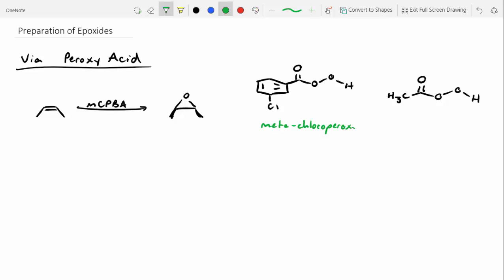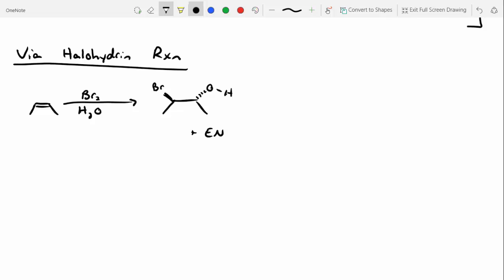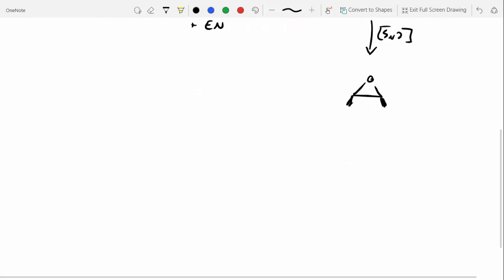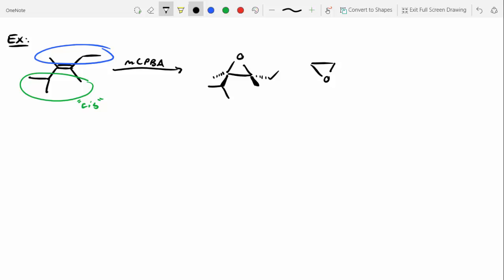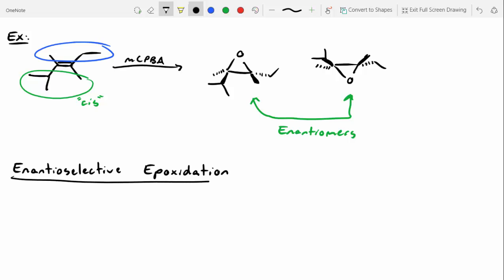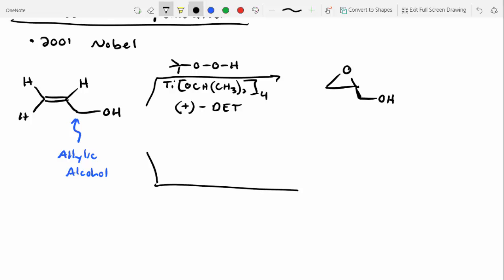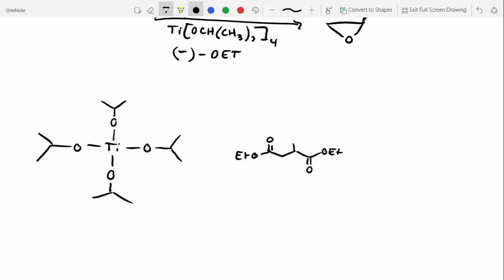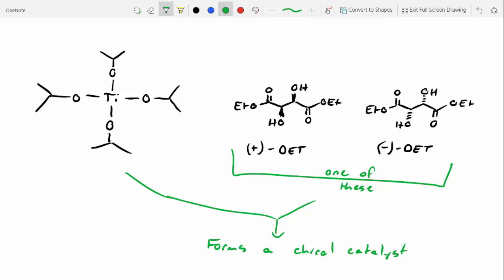Preparation of Epoxides